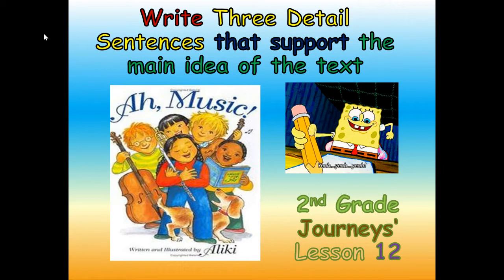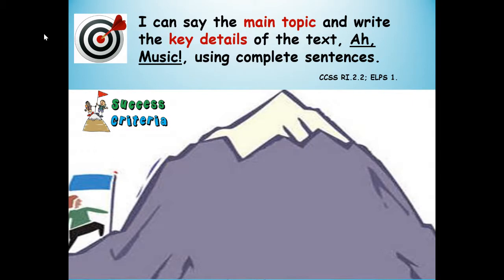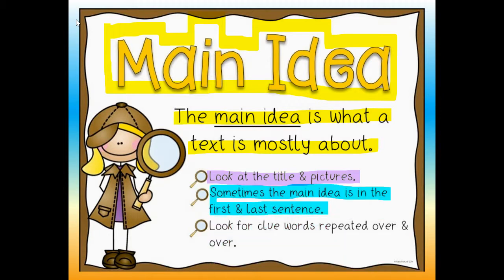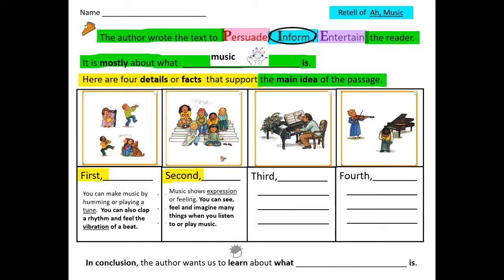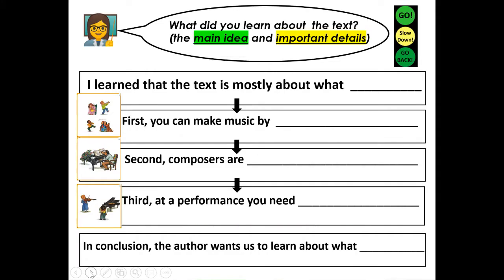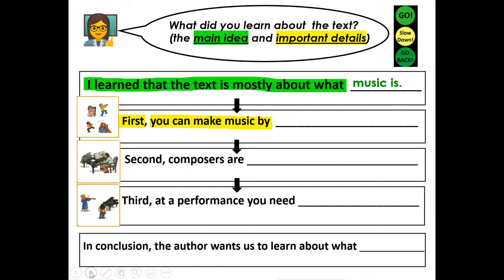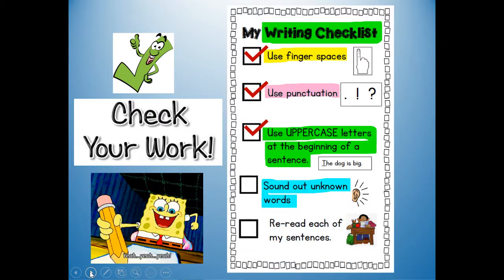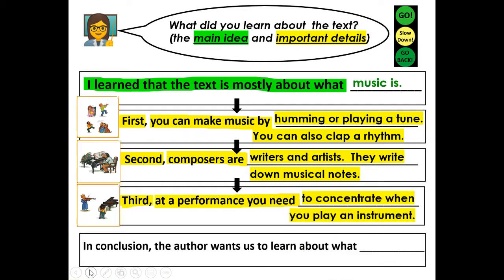Second Grade Journeys' Lesson 12 WRITE THREE DETAIL SENTENCES for the text, Ah, Music!